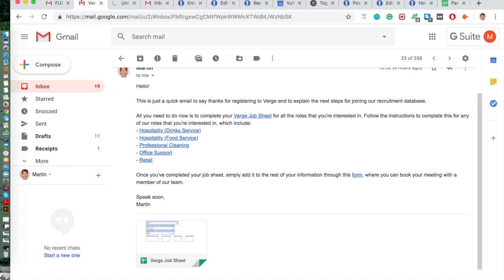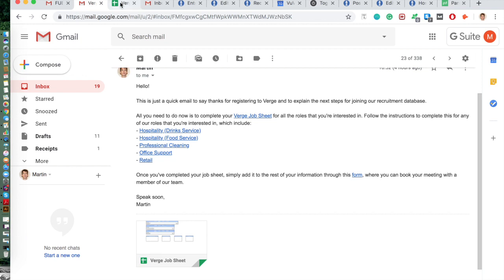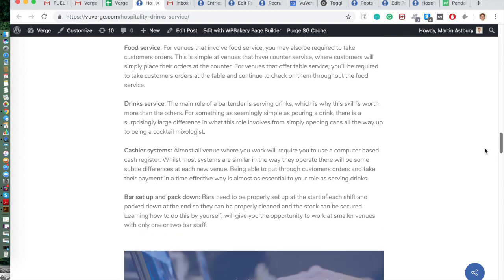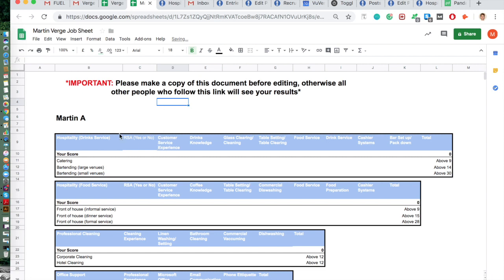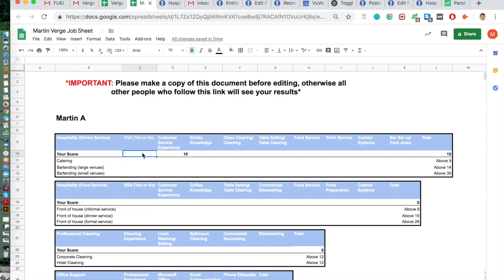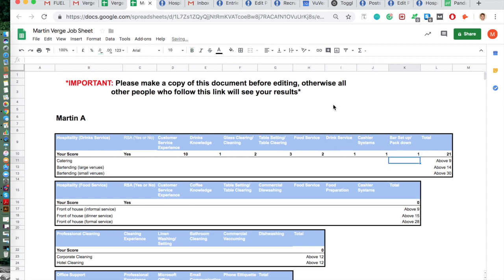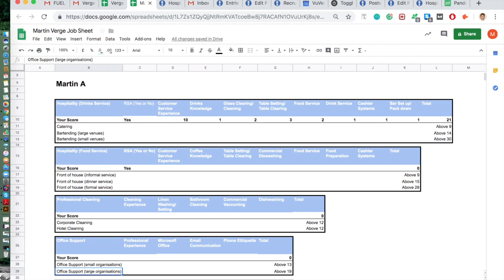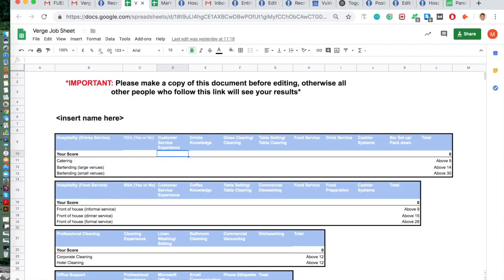How To Complete Your Verge Job Sheet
Step-by-step instructions for completing your Verge Job Sheet.